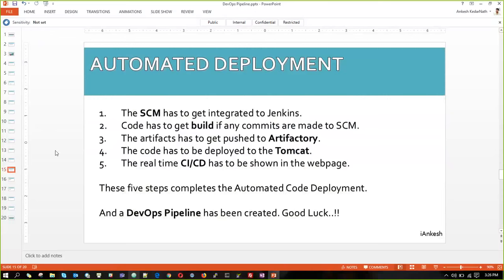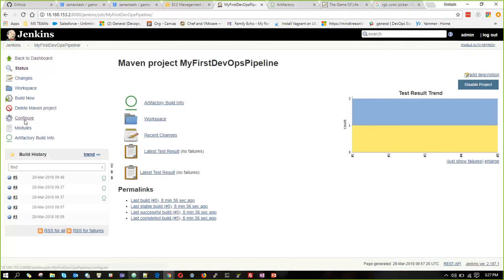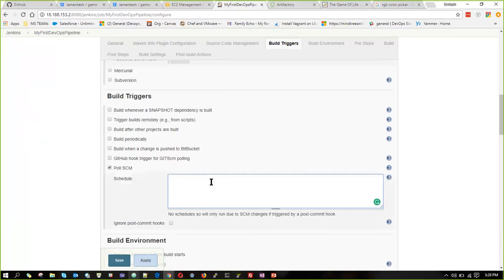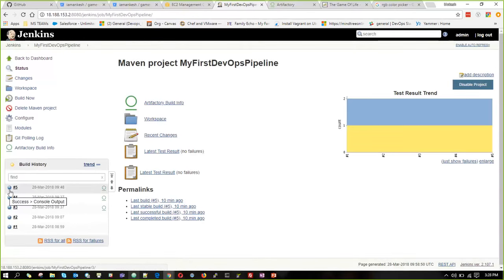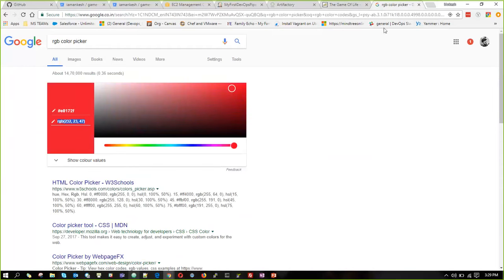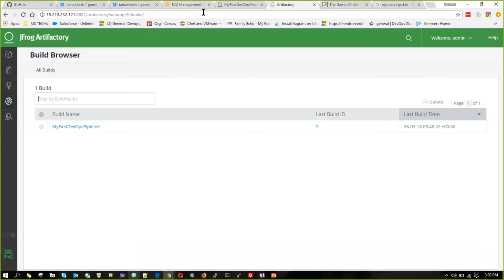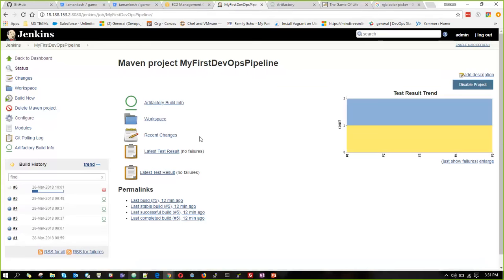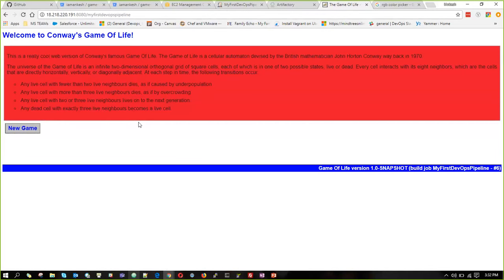My First DevOps Pipeline | Automated Deployment / CI-CD Model | Part - 13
The agenda of this series is:
1. To understand what DevOps Pipeline means.
2. How to create a basic(first) DevOps pipeline.
3. Understands how different tools fit into the pipeline.
4. Launch AWS instances and work on it.
5. Installing and Configuring the tools present in the pipeline.
6. Integrating the tools in a CI/CD pipeline.
7. Automating the code deployment.